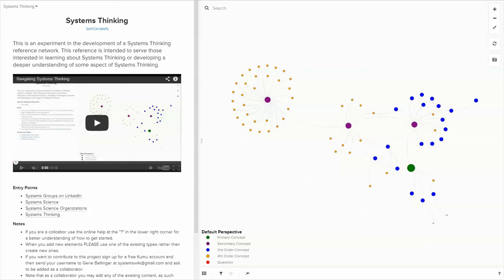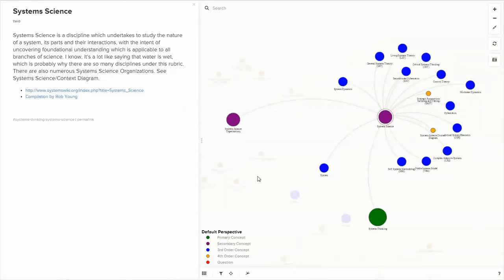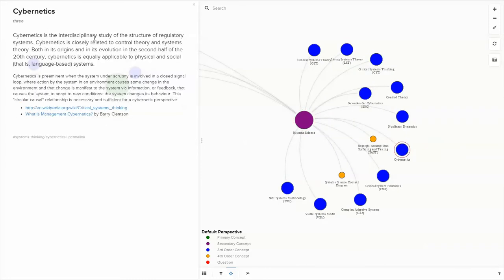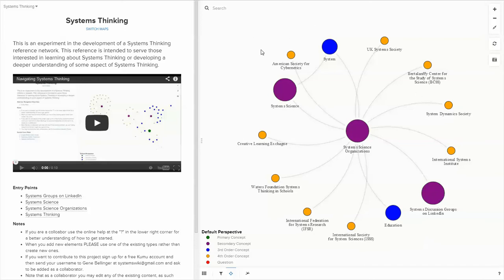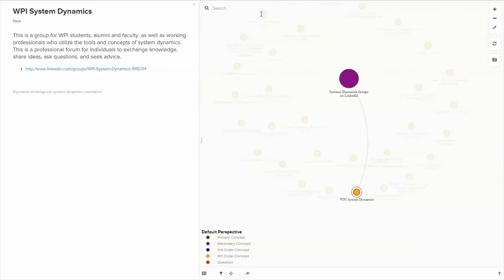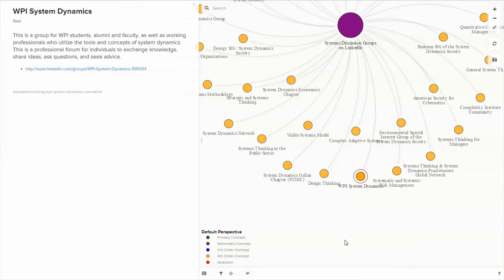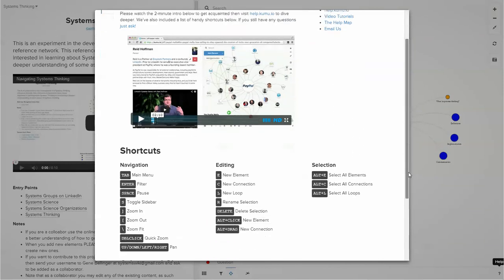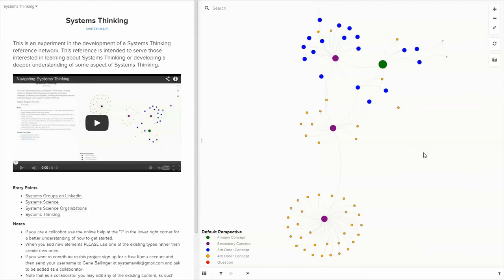Navigating Systems Thinking xRev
This video describes the navigation of an experiment in the development of a Systems Thinking reference network intended to serve those interested in learning about Systems Thinking or developing a deeper understanding of some aspect of Systems Thinking.

The Kumu model depicted in this video has passed as things come and go over time and it's difficult to keep up with all the relationships. Probably the closest thing to the model presented here is The Perspectives Project